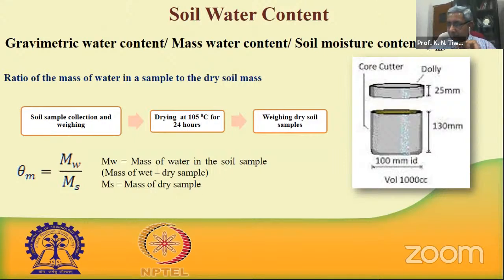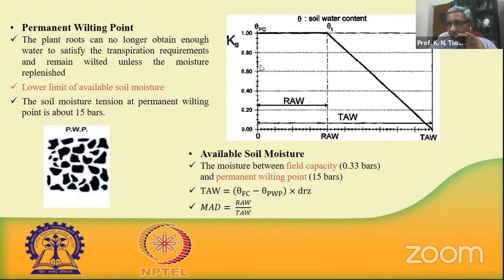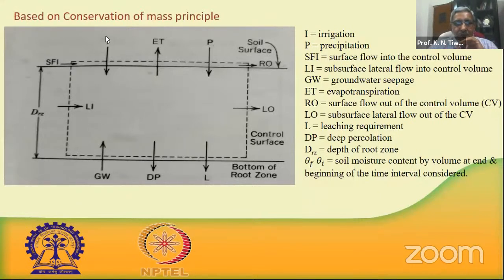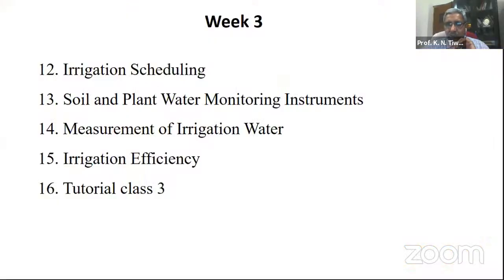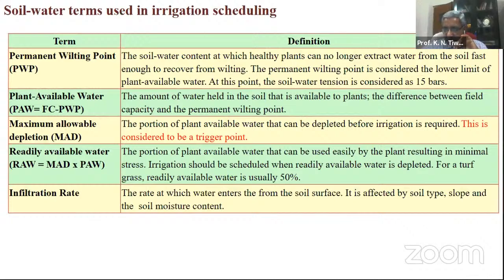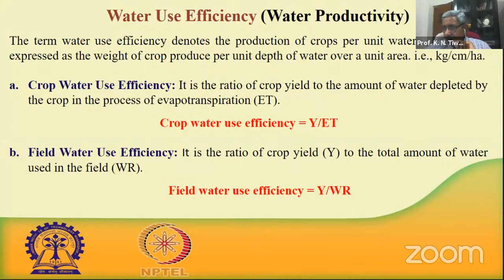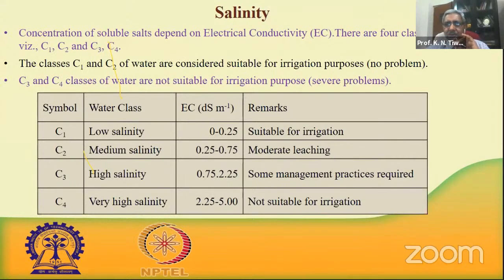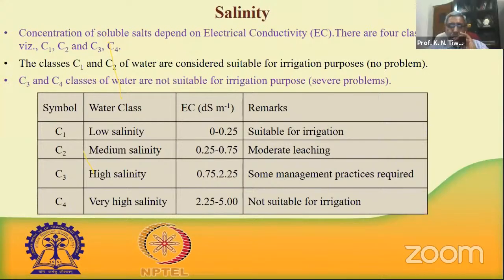LIVE Session - 1 : Micro Irrigation Engineering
Prof. Kamlesh Narayan Tiwari
Department of Agriculture Engineering